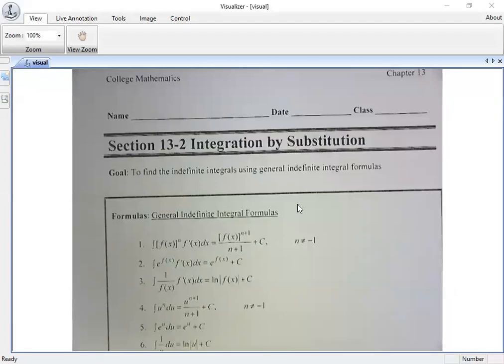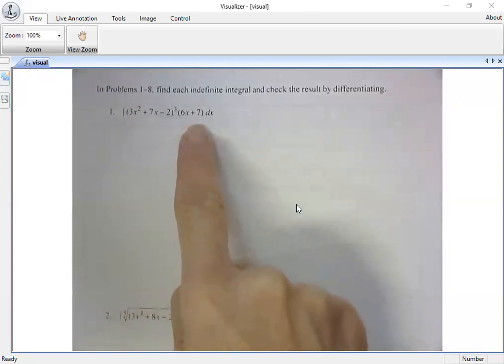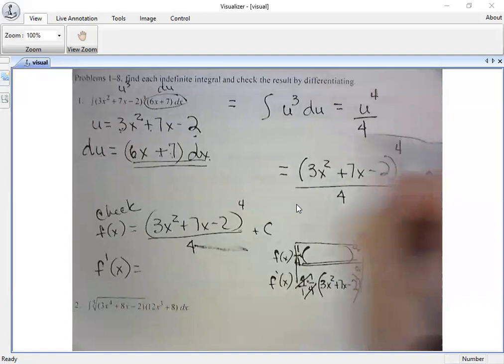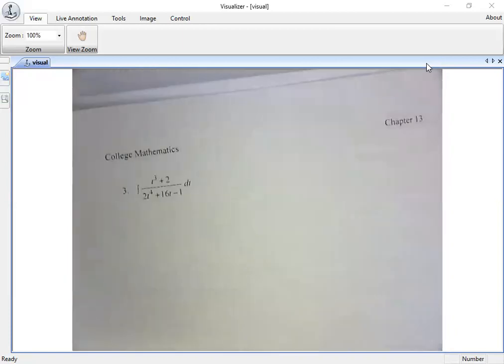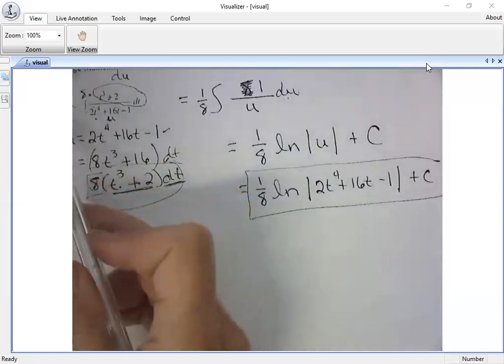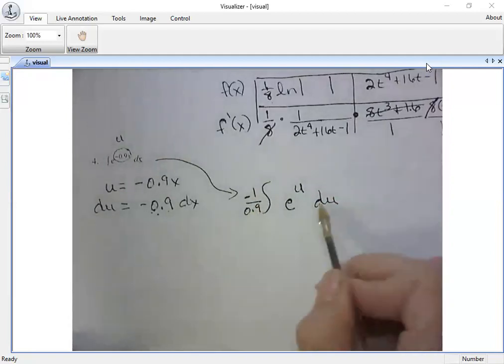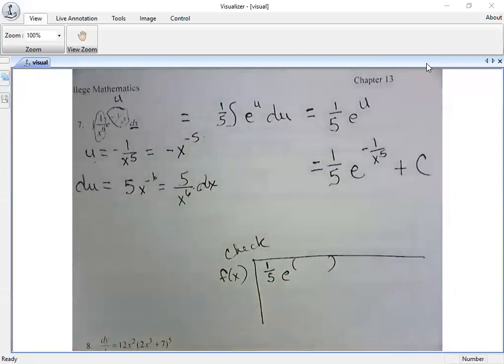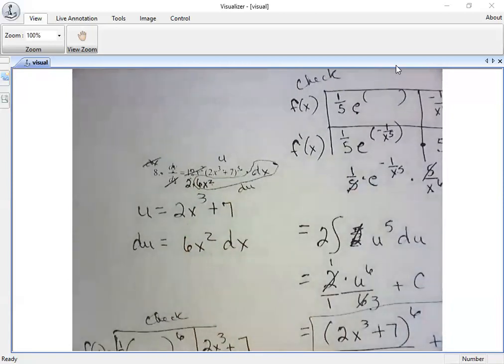Math for Business 2 Integration by Substitution 12-2